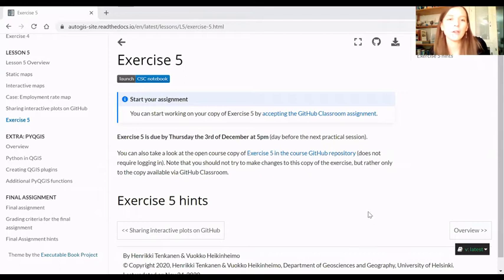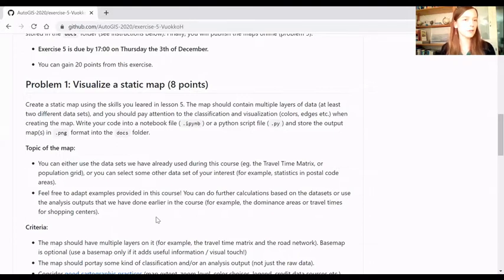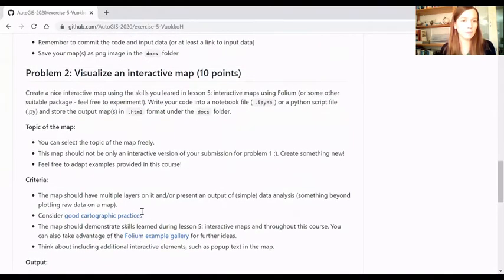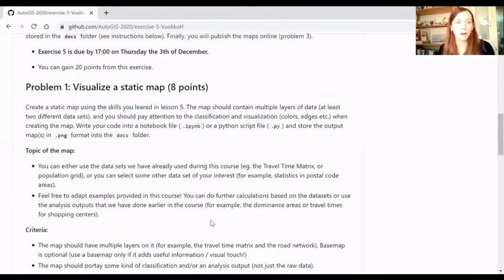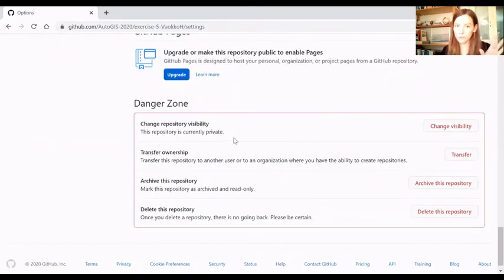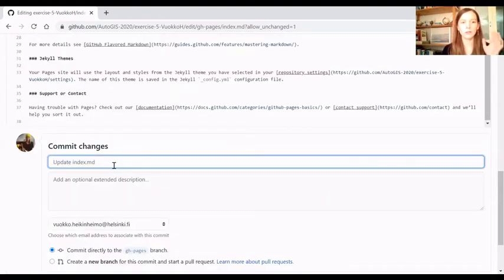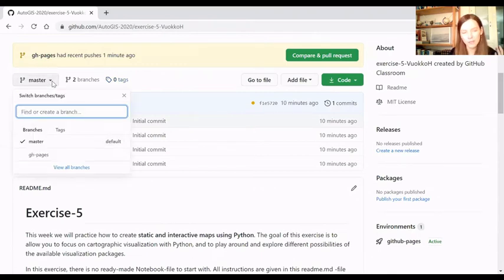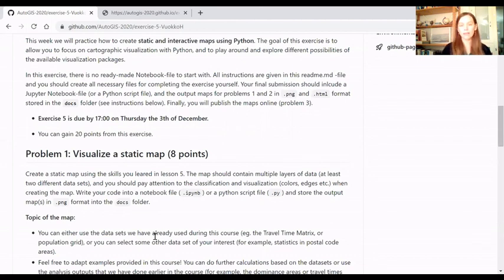AutoGIS 2020 Lesson 5.3 - Exercise 5 and GitHub pages intro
Accepting the assignment 0:00
Problem 1: Static map 01:00
Problem 2: Interactive map 03:17
Publishing the maps using GitHub pages 04:38